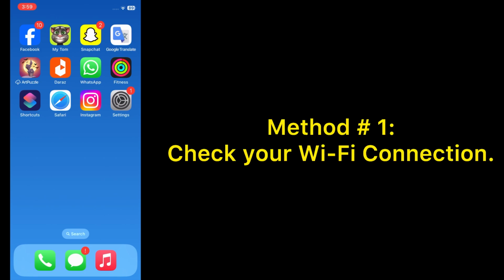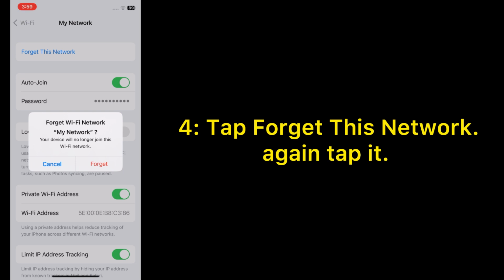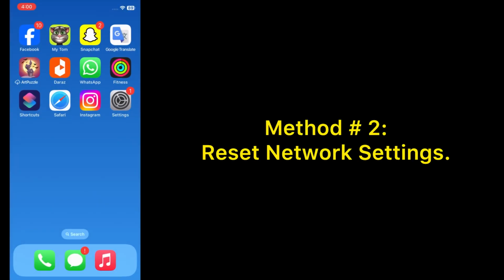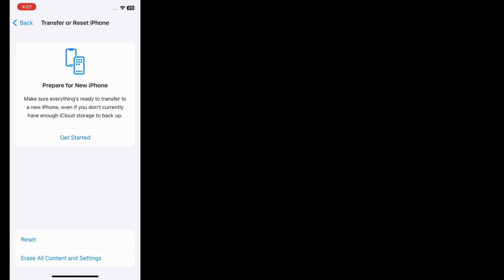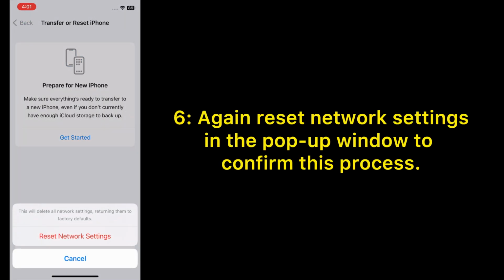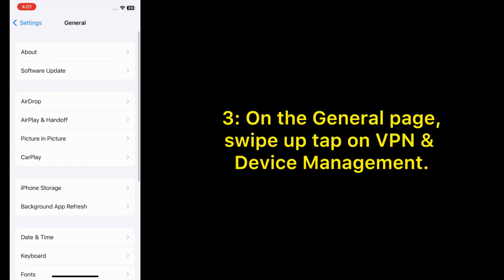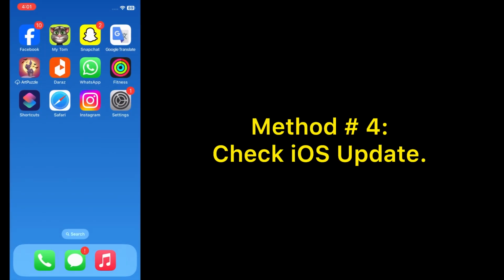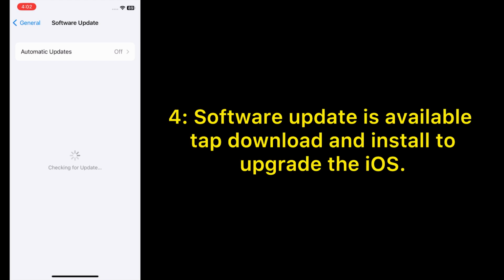How to Fix App Store No internet Connection Error Problem on iPhone After update iOS 17.6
Your Questions;-

cannot connect to app store iPhone 11
cannot connect to app store iphone
cannot connect to app store iPhone X
cannot connect to app store iPhone 12
how to fix no internet connection probelm on iphone
cannot connect to app store ipad after iOS update
how to fix unable to verify app on any iphone
cannot connect to app store on ipad
iphone cannot connect to App Store in iOS 17.6
internet connection not working on iphone
can not connect to app store in ios 17 on iphone or ipad